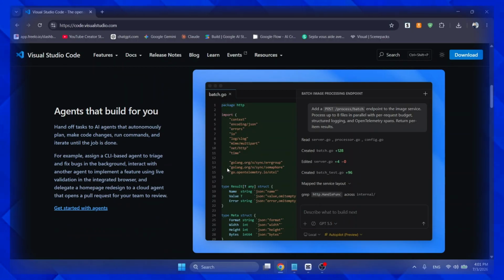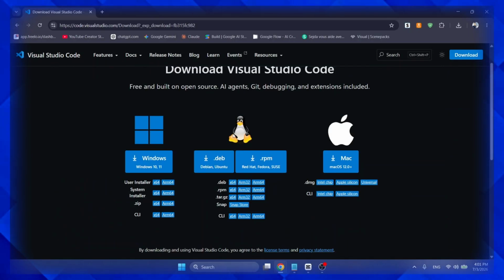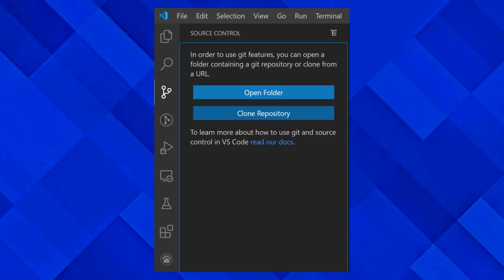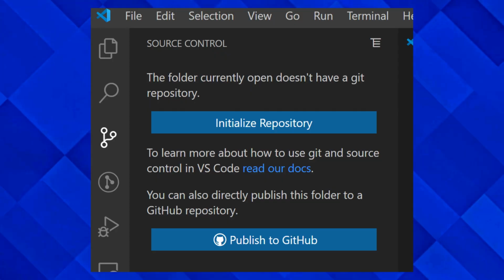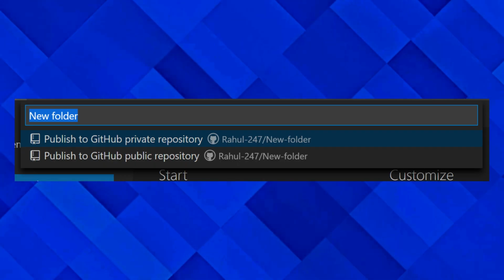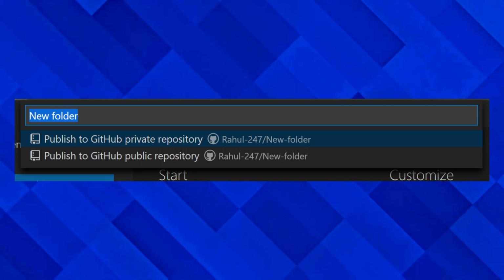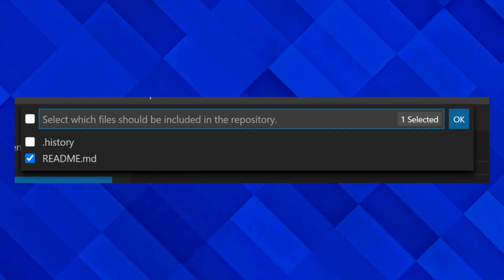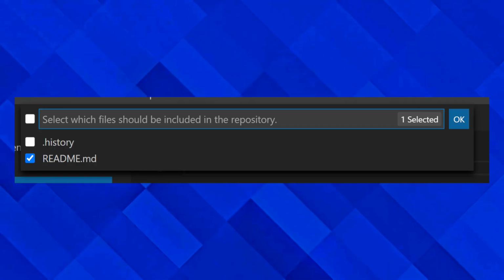How to Run Github Code in VSCode Using Zip File